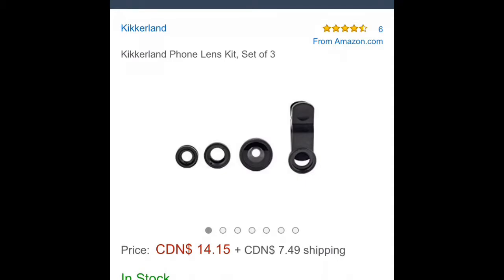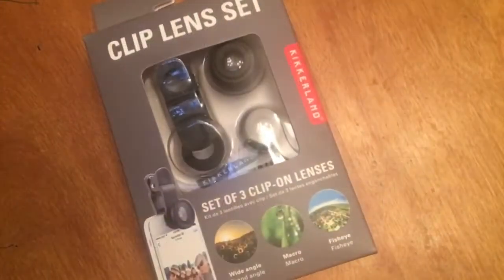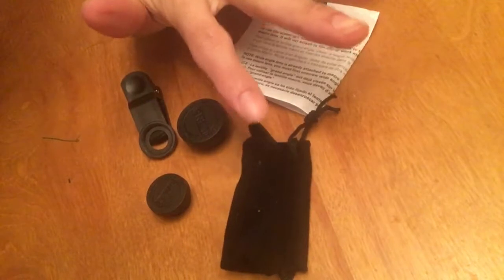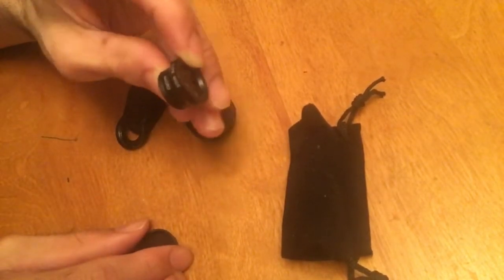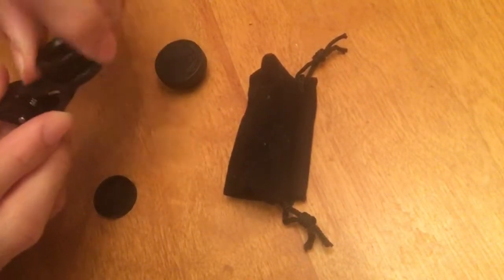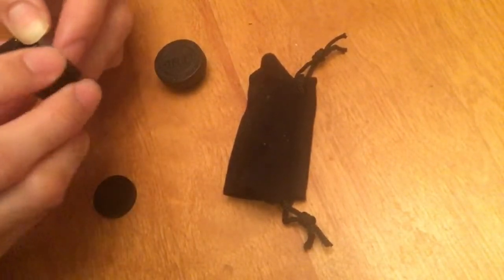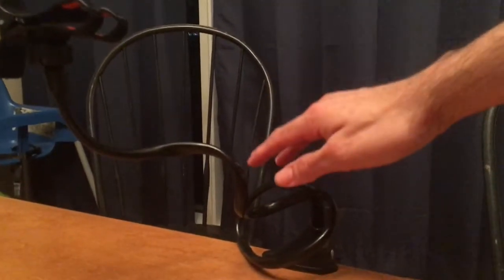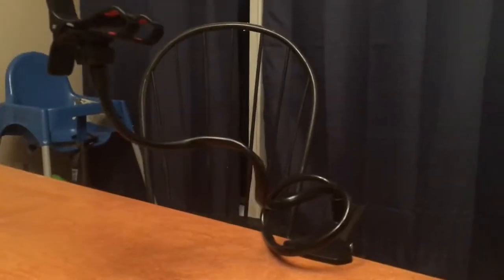Kikkerland 3 in 1 Phone Clip Lens Kit ( Unboxing and testing )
let  me know what you guys think and if you wish to see more videos like this!
don't be shy let your friends know !